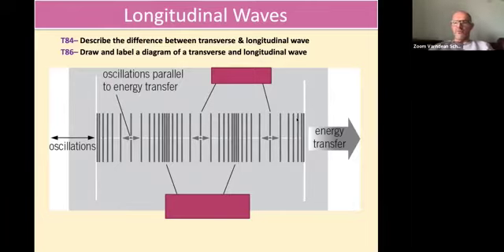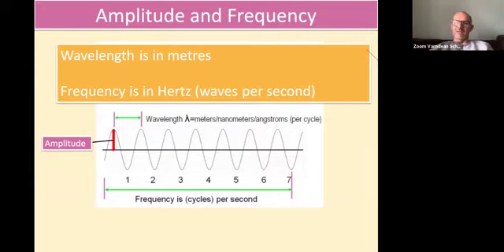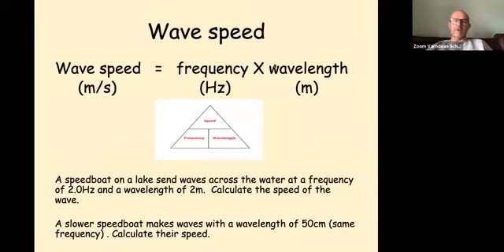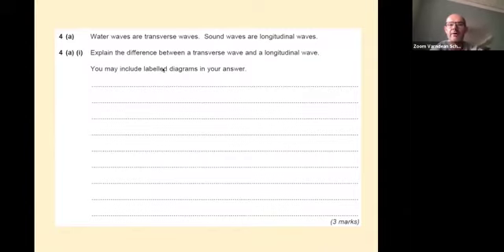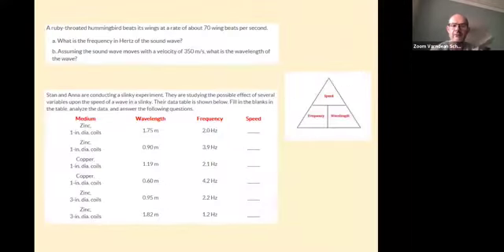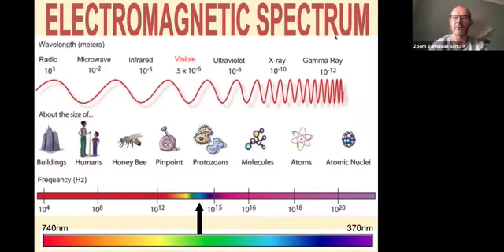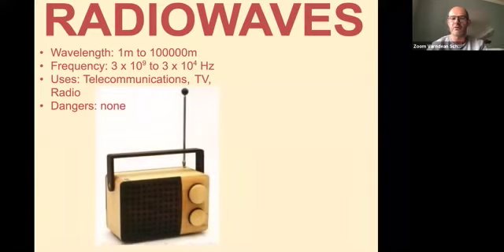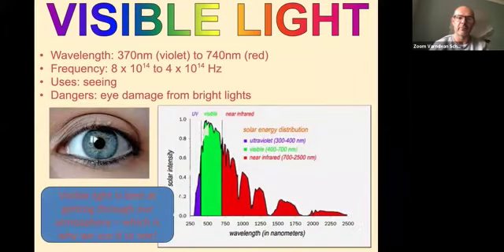Year 10 F Waves and Electromagnetic Spectrum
The webinar from 03rd June 2020